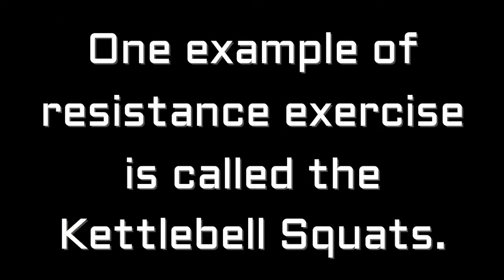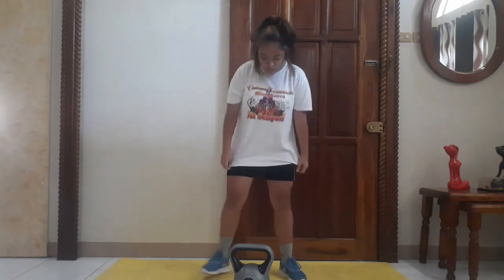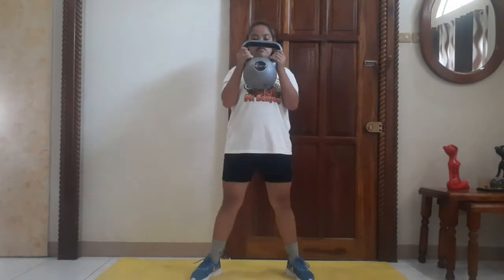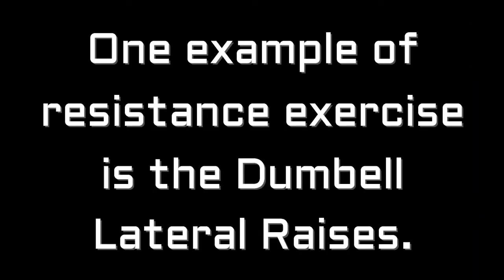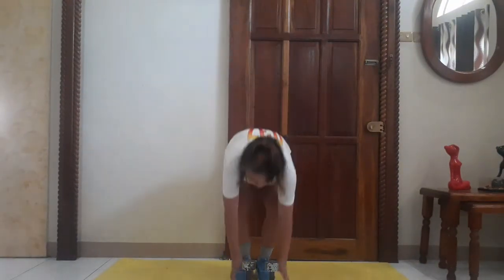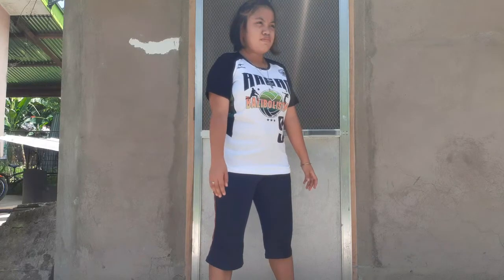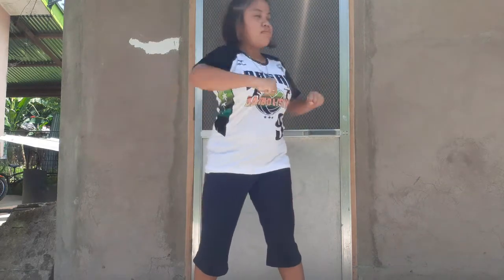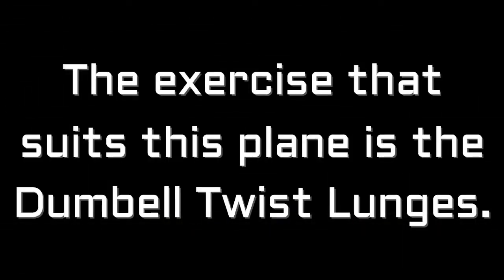PLANES OF THE BODY & EXECUTING ONE EXERCISE RESISTANCE IN EACH PLANE | Vlog #51